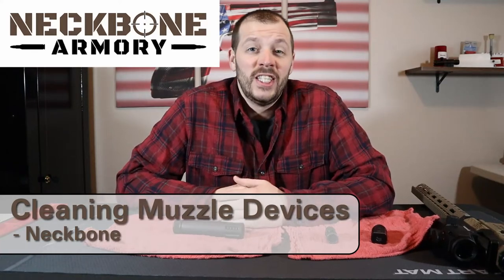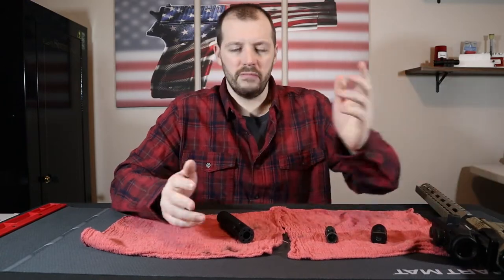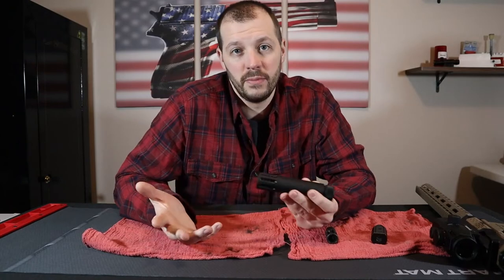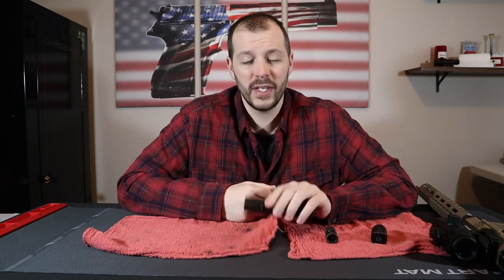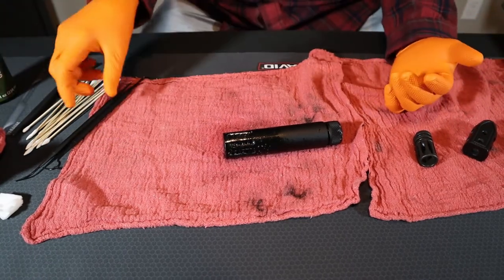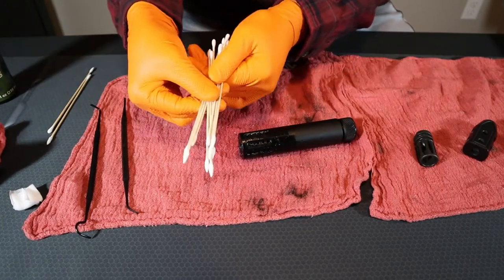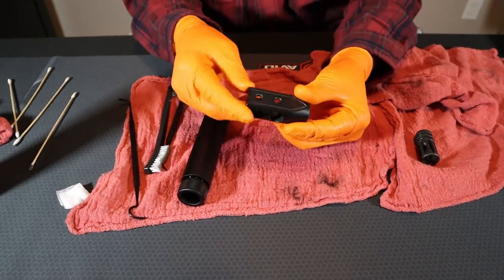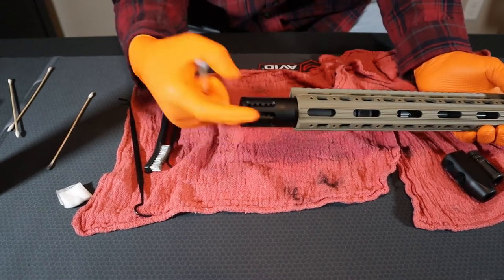How To Clean A Muzzle Device The Easy Way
I clean my muzzle device whenever I clean my barrel. I leave the device on the barrel most of the time and so it's not much of a hassle to do it that way. I prefer not to soak the device or go to extreme measures.